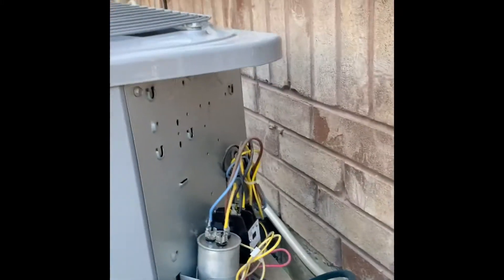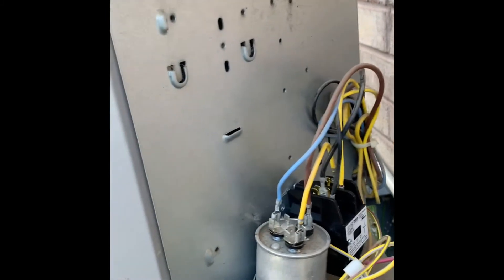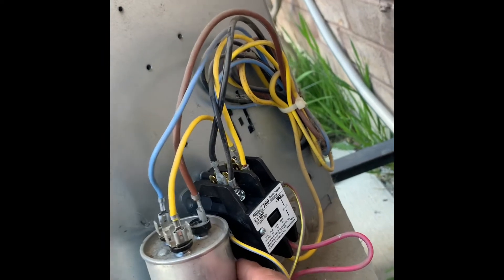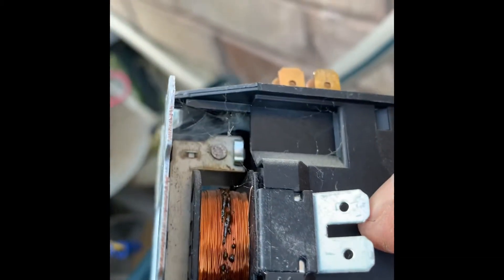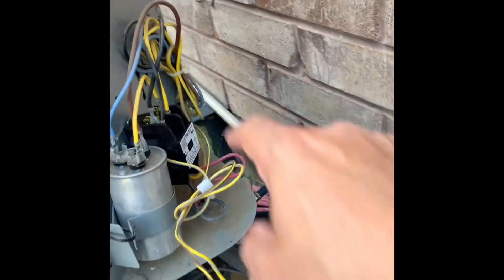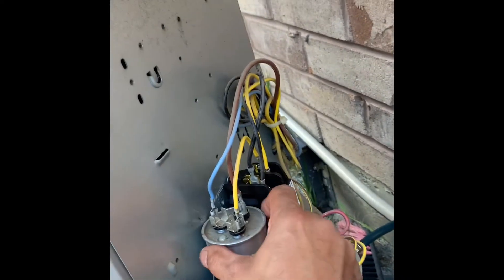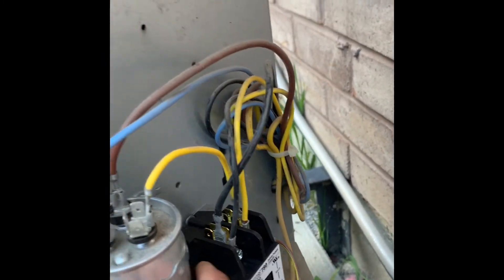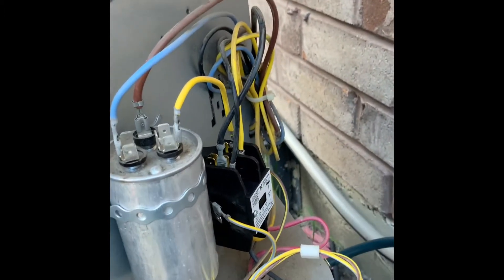AC SERVICE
Carrier Air conditioner electrical issue code 24